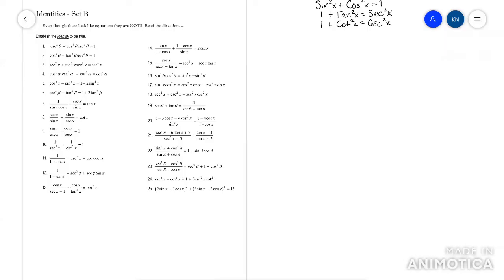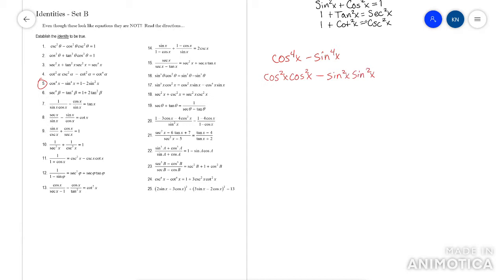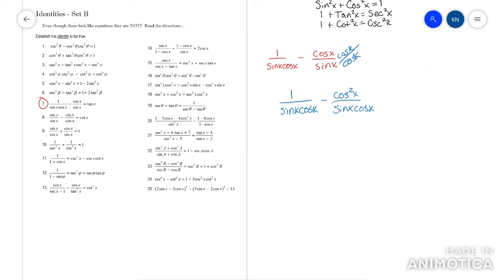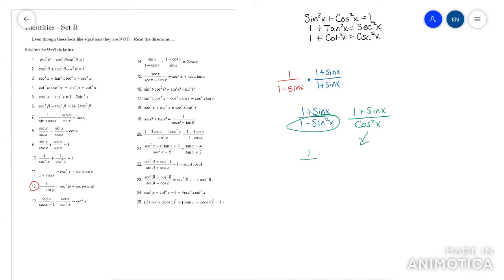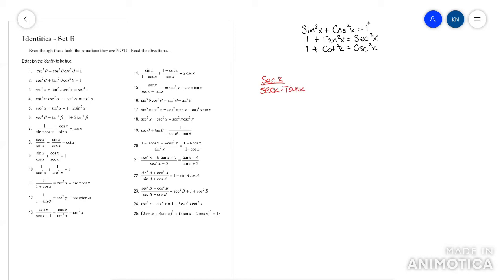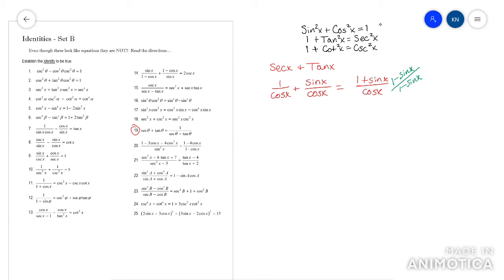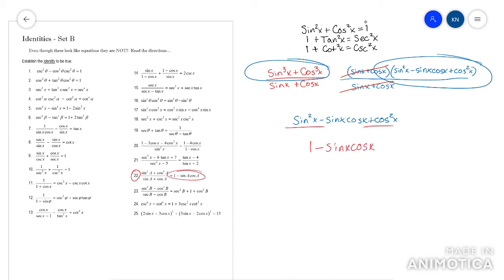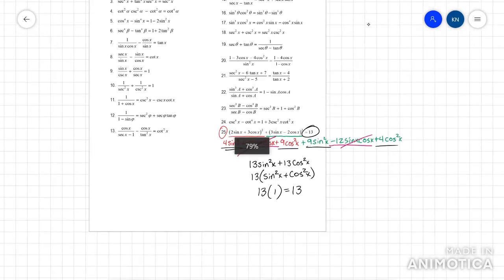Prove Trig Identities Part 2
How to rewrite and prove Trig identities part 2.